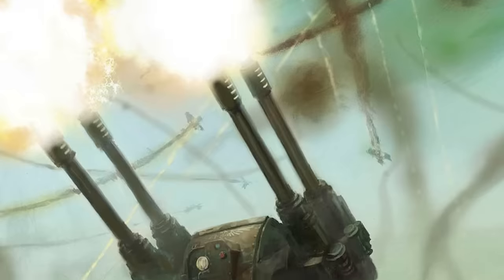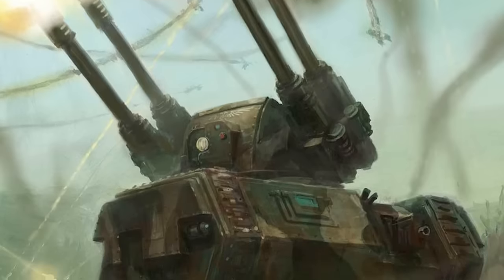Every Single Imperial Tank Type EXPLAINED By An Australian | Warhammer 40k Lore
Wow. there are alot of tanks, like way more than I expected.

I'm going to take tomorrow off

If you are feeling generous then even $1 helps the channel out alot, also gives you access to special "art" and music in this video and others